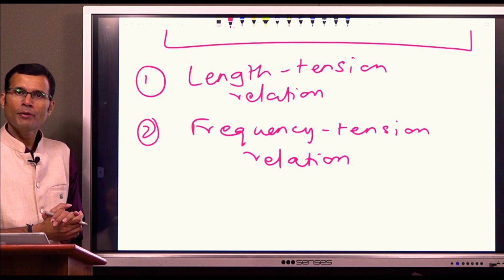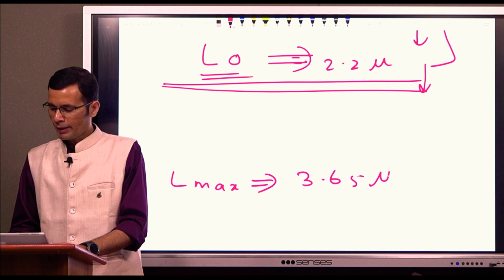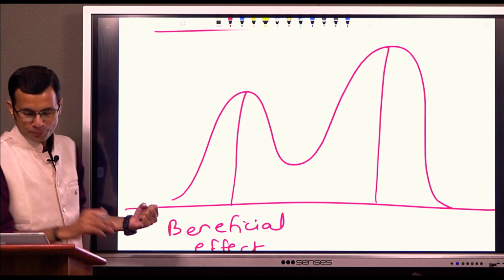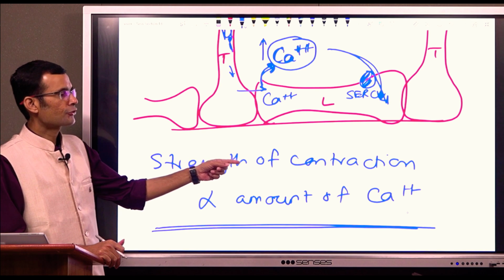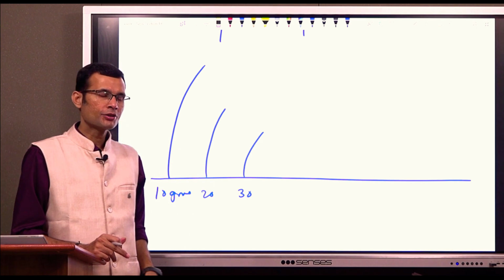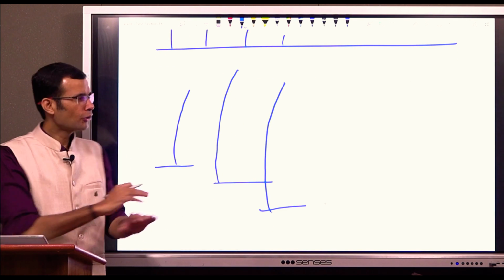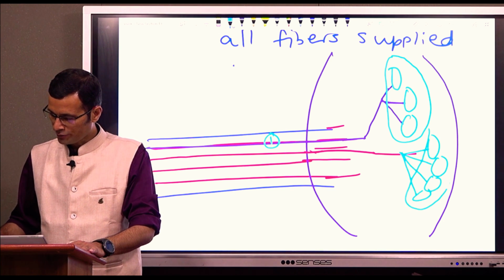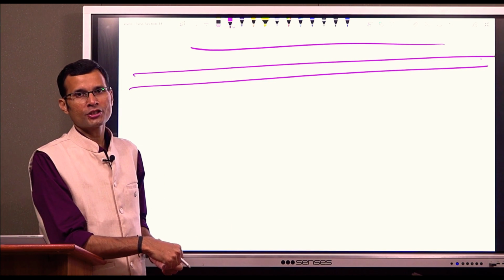Strong..Stronger...Strongest. The muscle contraction and its strength ~ Factors influencing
There are many fields that need strong muscle contractions, viz., sports, athletics, and so on. Many sporting events need to generate a single strongest contraction, or a few strong muscle contractions. What are the Physiological principles that govern the strength of contraction of a muscle? Watch the video for the answer.